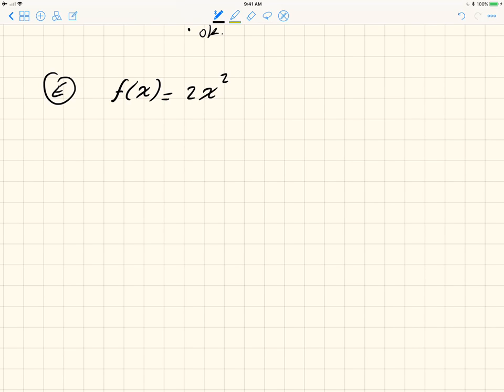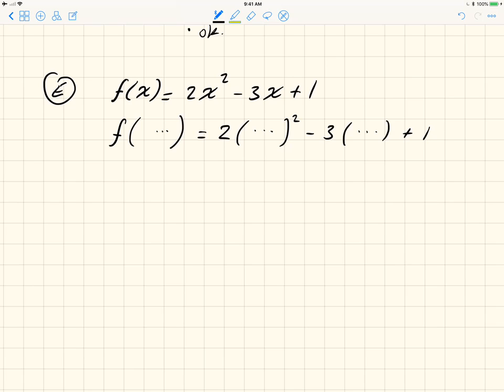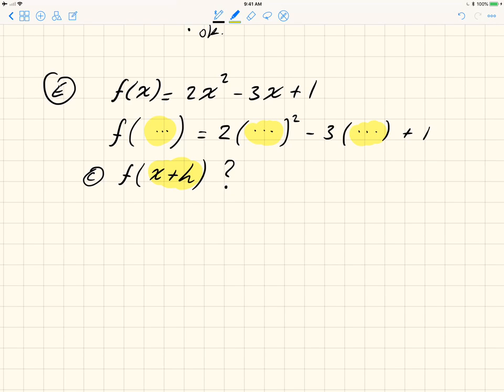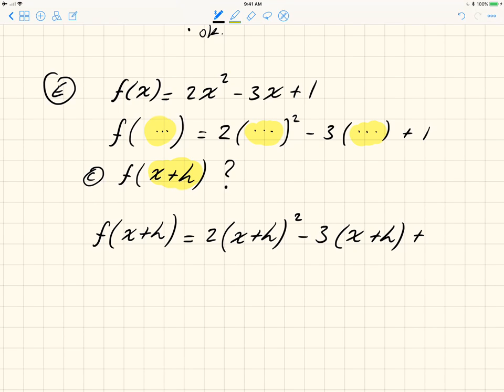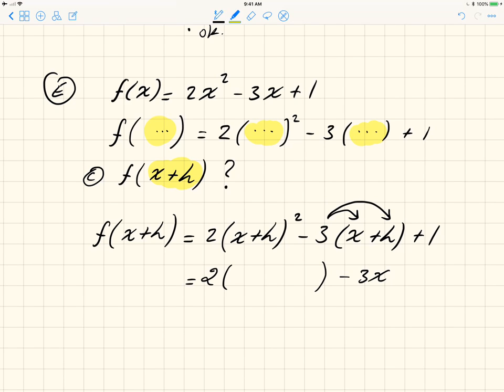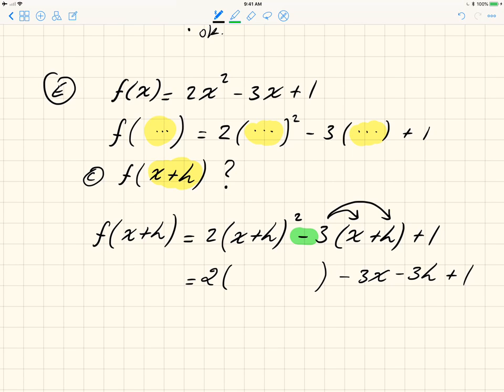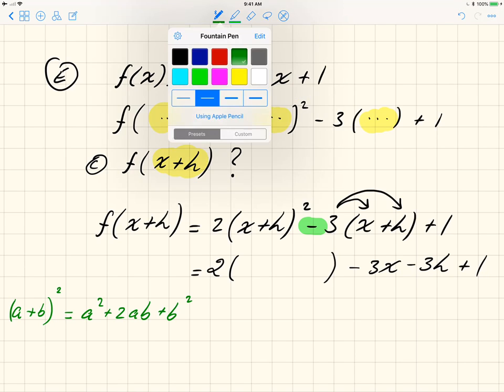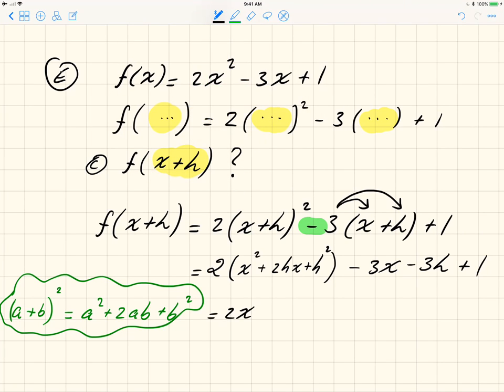Example Session Video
An exerpt from an online tutoring session. The student audio is muted for privacy reasons.